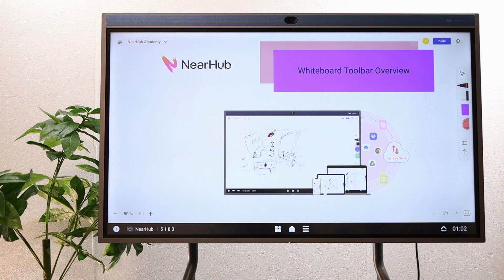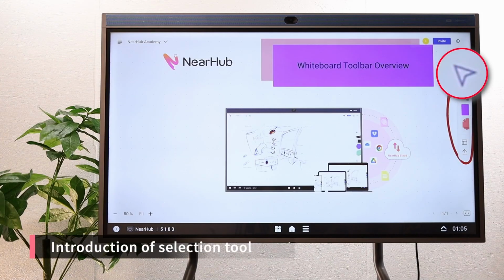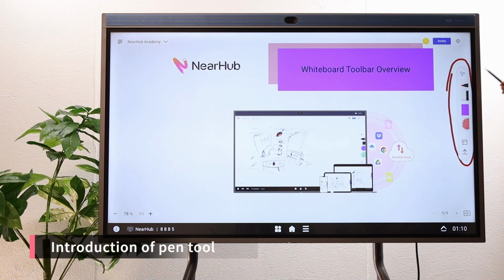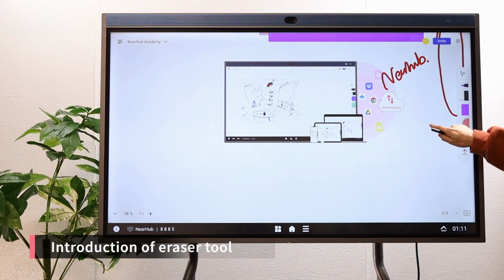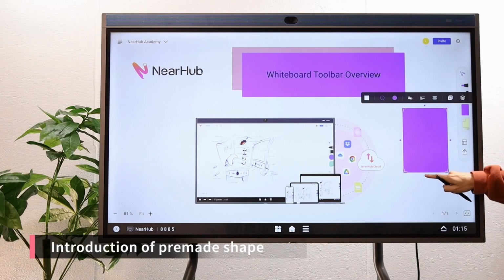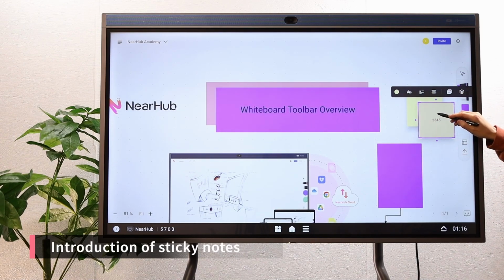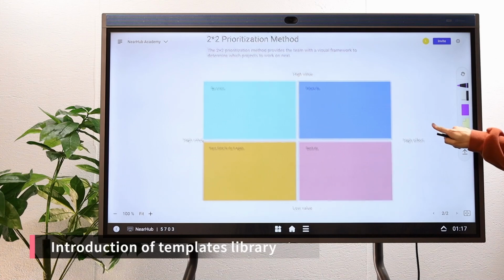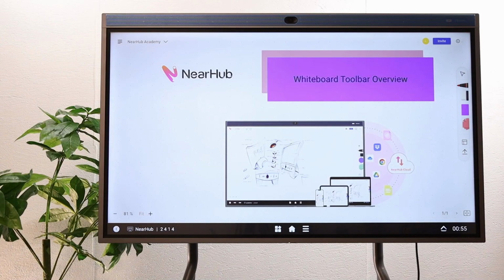How to Use the Canvas Toolbar on Your Interactive Smart Board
Ready to master your new Digital Smart Board? This video provides a comprehensive introduction to the NearHub Canvas Toolbar features. Grab a touch stylus and see how effortless writing and drawing can be on our expansive digital canvas.

📍 Video Chapters (Key Moments):
0:00 Mastering the NearHub Interactive Smart Board Toolbar
0:07 Introduction to the Interactive Smart Board Toolbar
0:24 How to use the Selection Tool on your Digital Whiteboard
0:42 Drawing with the Pen Tool: Custom Colors & Thickness
0:56 Using the Eraser Tool to clean your Digital Canvas
1:16 Creating diagrams with the premade Shape Tool
1:31 Using Sticky Notes for collaborative brainstorming
1:54 Accessing the Template Library for structured layouts
2:06 File Uploads: Bringing documents to your Smart Board
2:25 Outro: Start mastering your NearHub Board today!

✅ KEY FEATURES HIGHLIGHTED: - Comprehensive guide to writing and drawing tools
How to use the touch stylus for precision
Navigation shortcuts for a smoother workflow
Creative features for team brainstorming